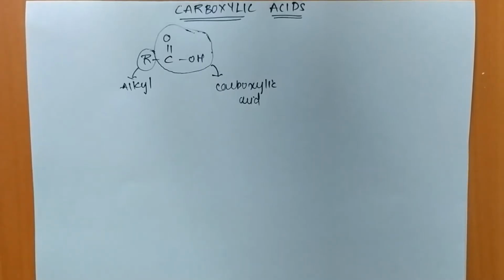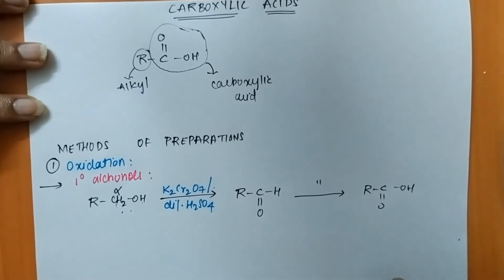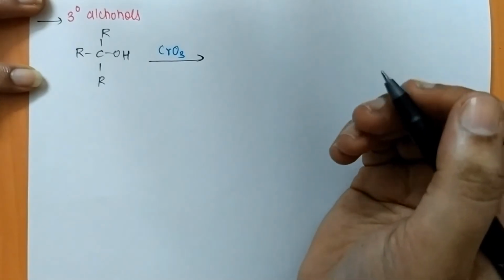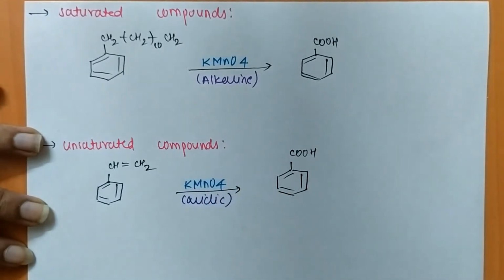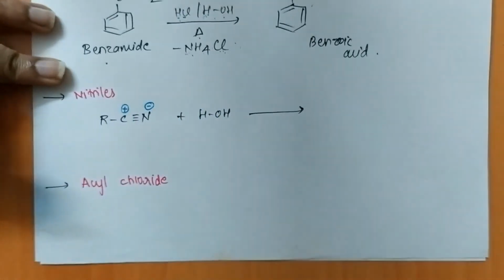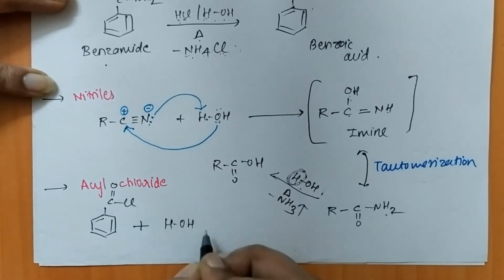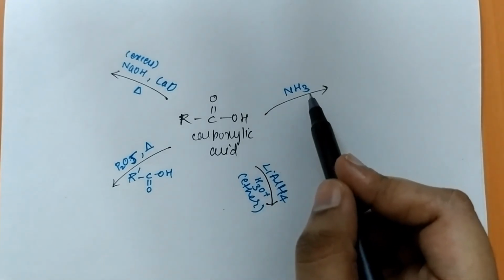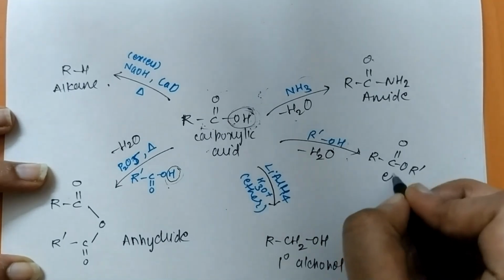Carboxylic Acids (Preparation and Reactions)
Organic Chemistry#Basics

Reference: Organic Chemistry by T.W. Graham Solomon & Criage B.Fryhle